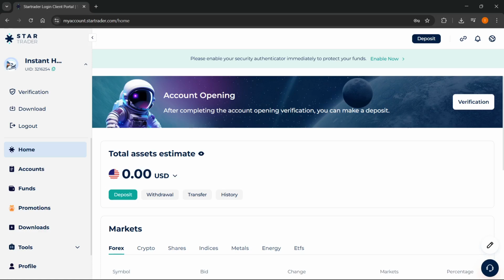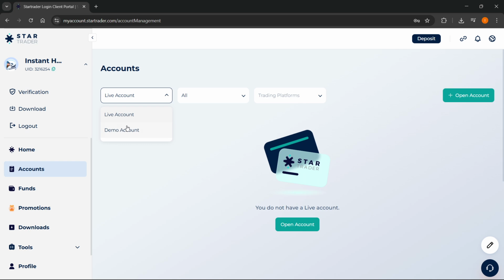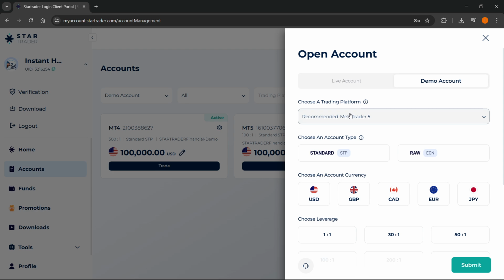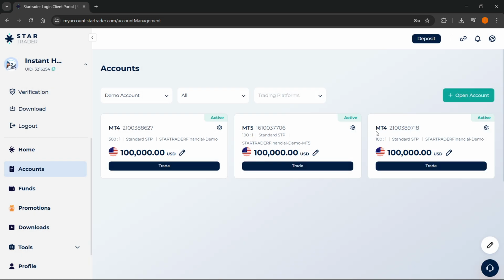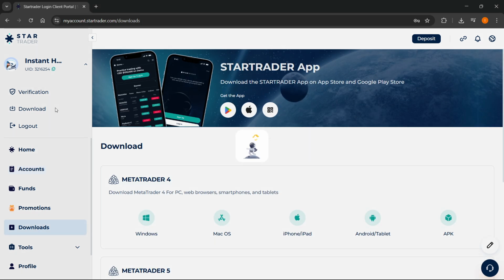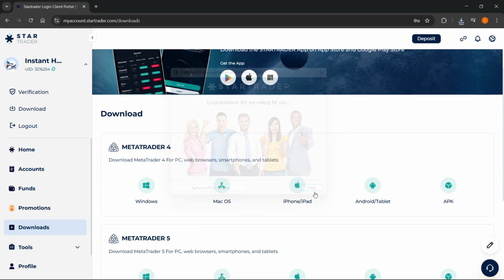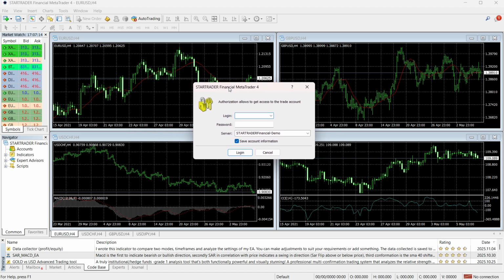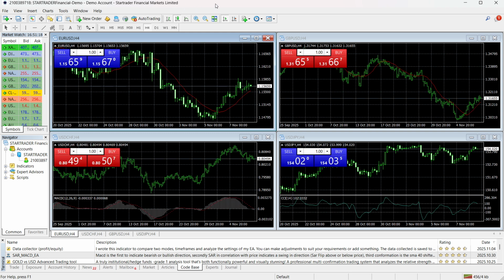How To CONNECT StarTrader To MT4 (QUICK & EASY) 2026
In this video, I'll show you how to connect StarTrader to MT4. This is a full step-by-step guide on linking your StarTrader account to MetaTrader 4 in 2026. If you want to start trading on MT4 with StarTrader, this video will make the connection process quick and easy!